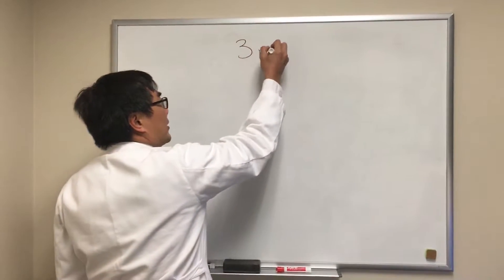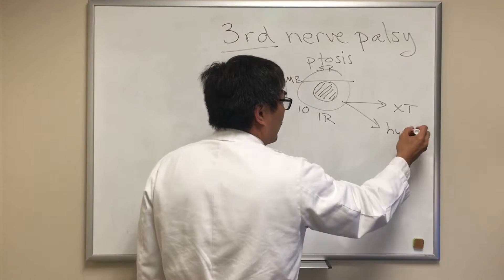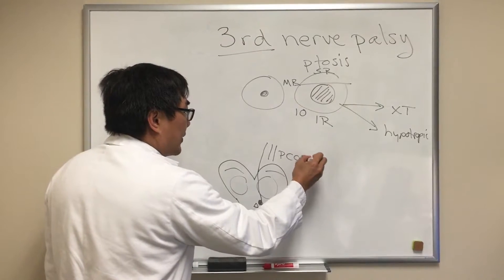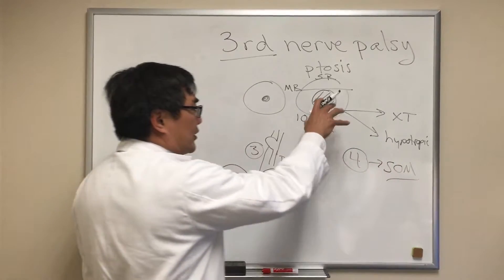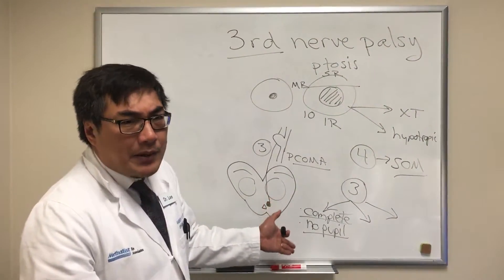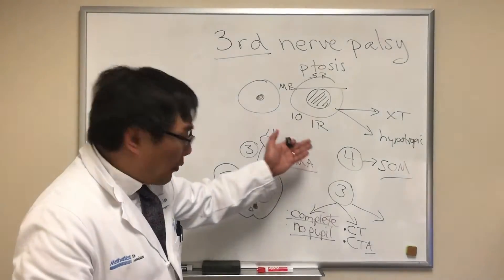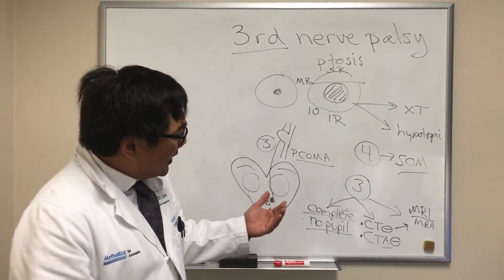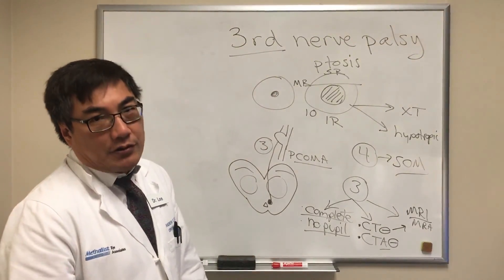Cranial Nerve 3 (CN III) Palsy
Explanation of CN III Palsy by Dr. Andrew G. Lee MD.
Chair, Blanton Eye Institute, Houston Methodist Hospital